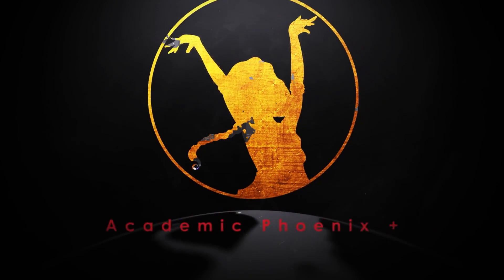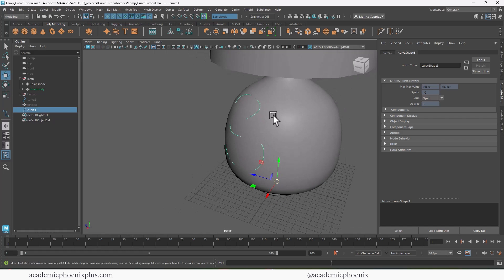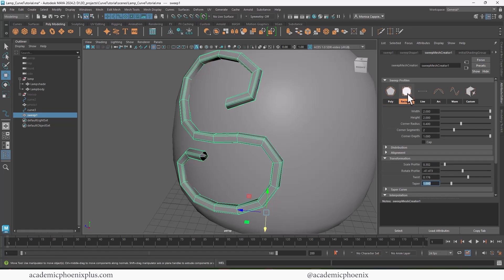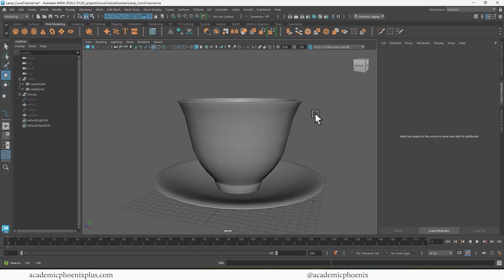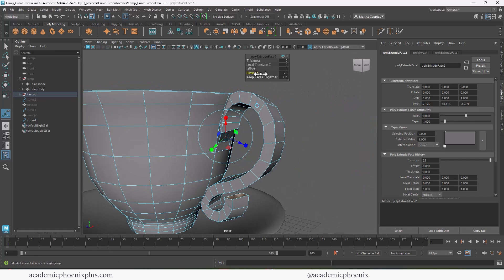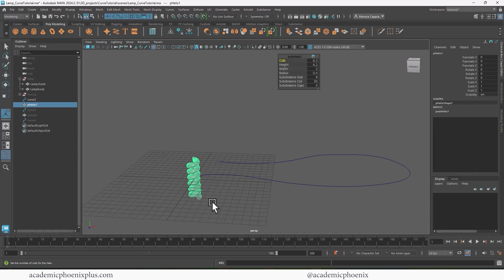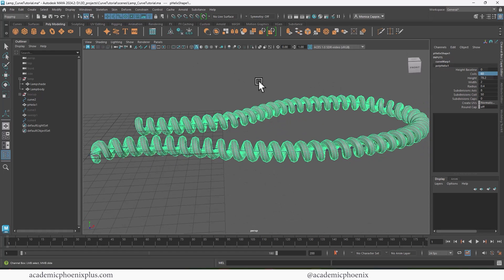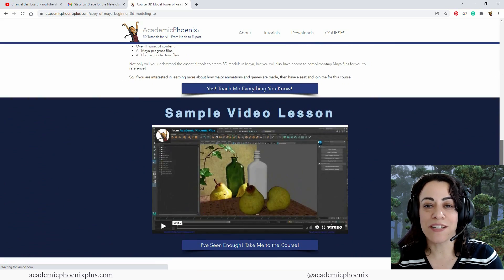Quickly Transform Curves to Meshes in Maya: Mesh Sweep, Extrude, & Curve Wrap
Unlock the potential of curves in Autodesk Maya with my latest tutorial, 'Transform Curves to Meshes in Maya:  Mesh Sweep, Extrude, & Curve Wrap'. Whether you're sculpting intricate models or designing complex environments, this video is your guide to leveraging curves for mesh creation. Dive into three powerful techniques: Mesh Sweep, Extrude, and Curve Wrap, each demonstrated with step-by-step instructions to enhance your 3D modeling skills. Perfect for beginners and advanced users alike, these methods will open new avenues for creativity in your 3D projects.

And there's a fun question at the end!

0:00 Intro
0:34 Sweep Mesh
6:19 Curve Wrap
8:18 Finale